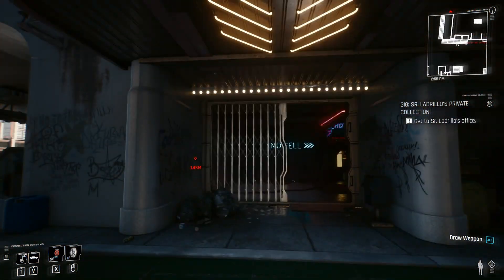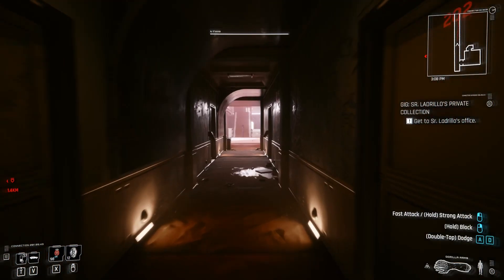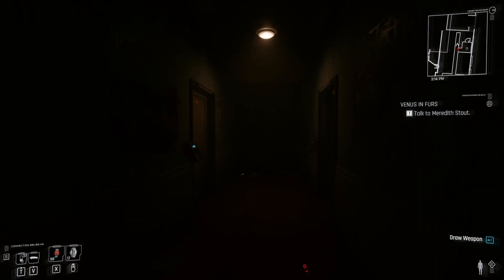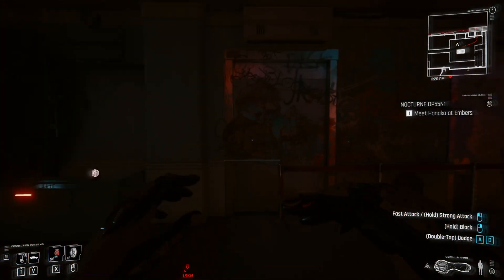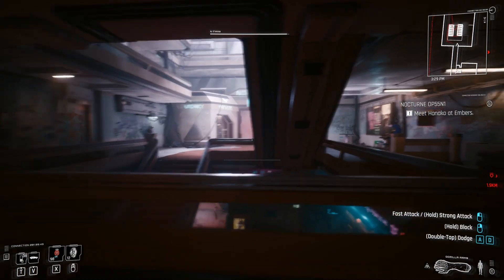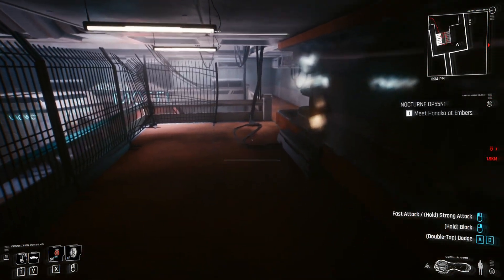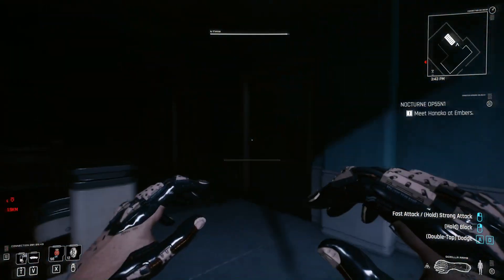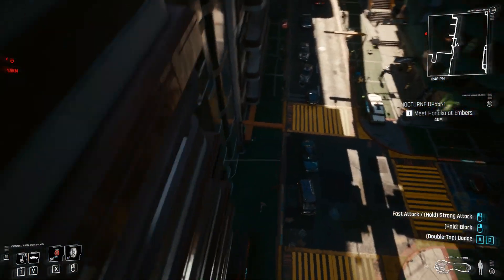Cyberpunk 2077 | Exploring No-Tell Motel's Out Of Bounds Areas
Wagwarn kings and queens. Today I wanted to explore the No-Tell motel using noclip. Let's explore